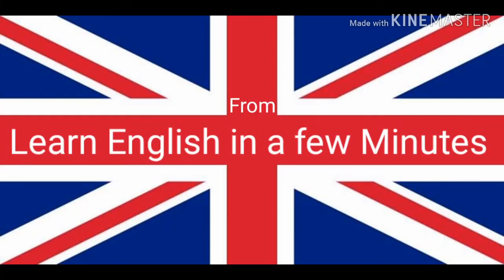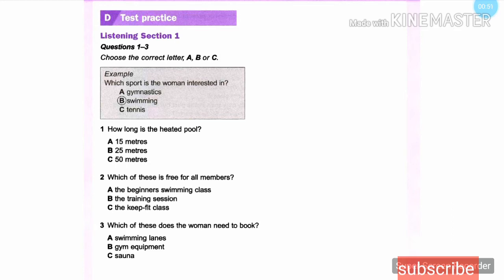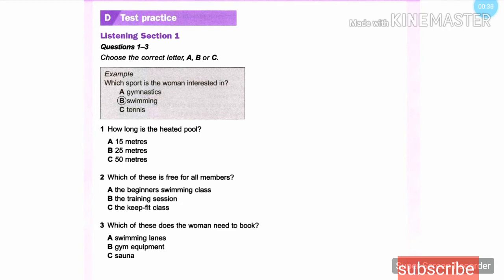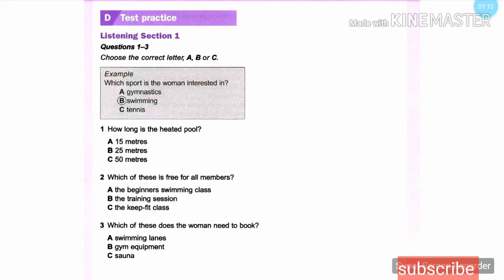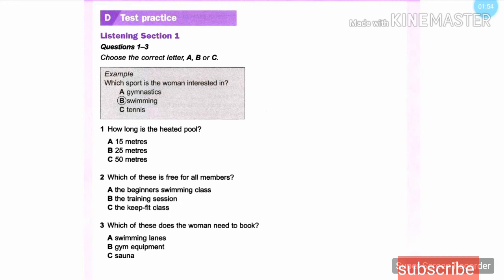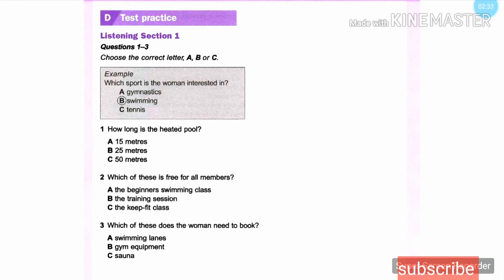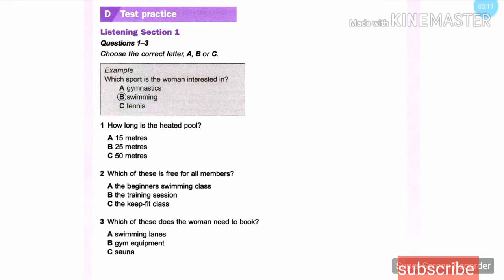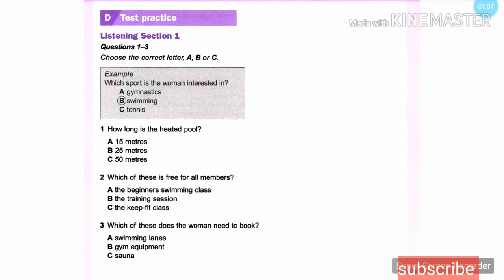February 15, 2020